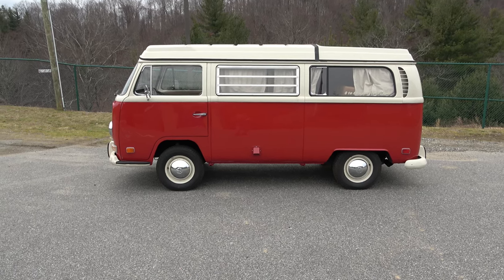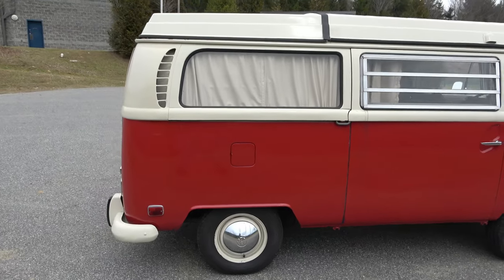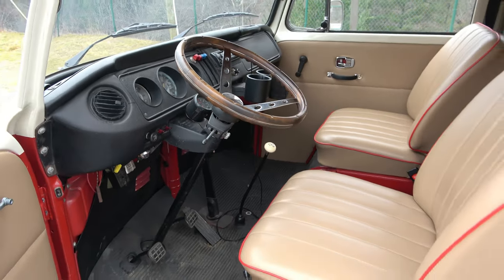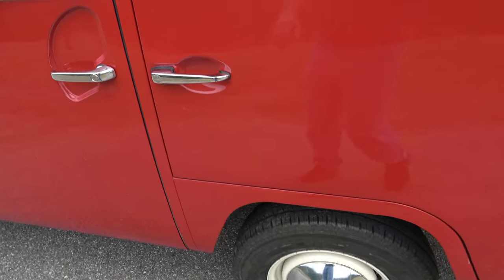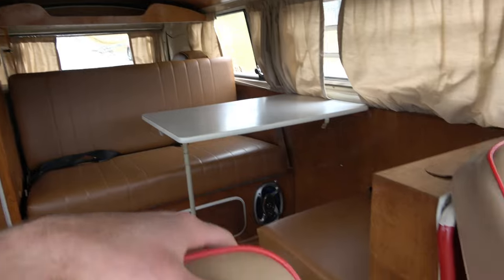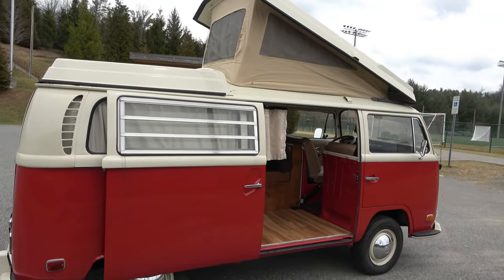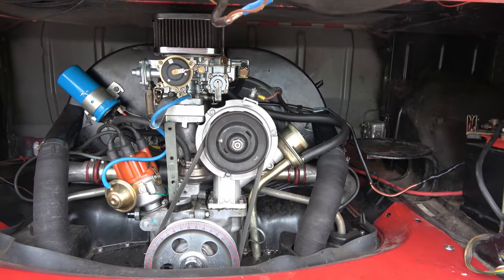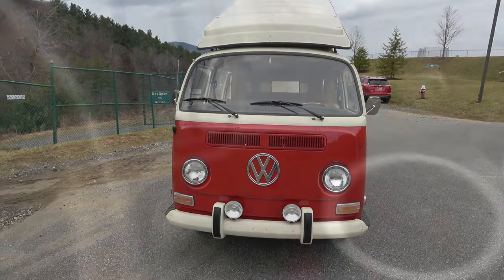Incredible 1970 VW Westphalia Camper. This restored beauty came into the shop for some brake work.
Check out this wonderful camper. It's a 1970 VW Bus that was fully stripped down, sanded and re-painted inside and out. There isn't a spec of rust to be found on this old girl, and the attention to detail didn't end with the paint.
  The under side is mint! new suspension and steering all around. The engine is a upgraded dual port 1600 with a 2BBL carb kit and custom exhaust. It's got pep!
  The owner was kind enough to let me film it, so I could share this gem with all of you.